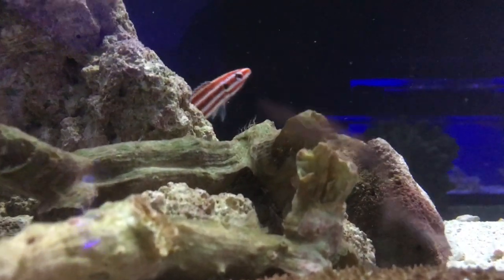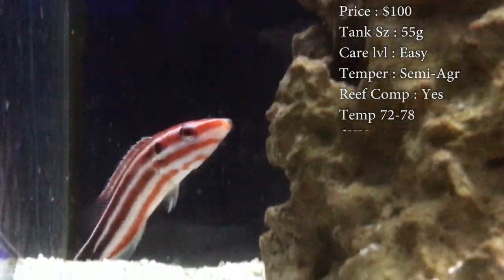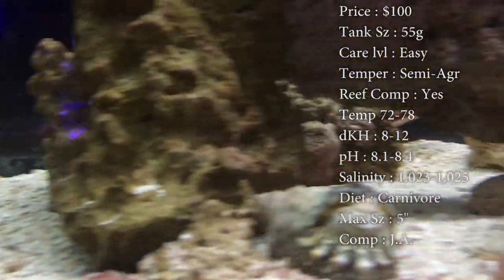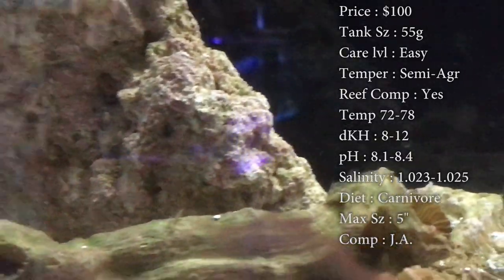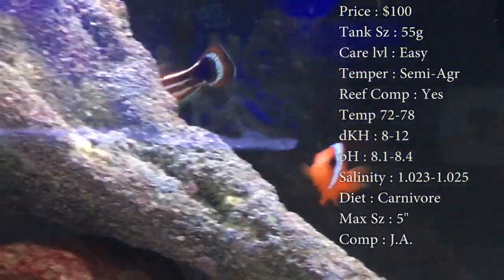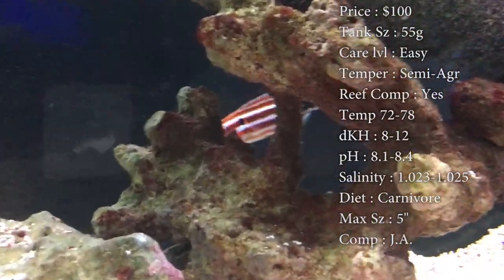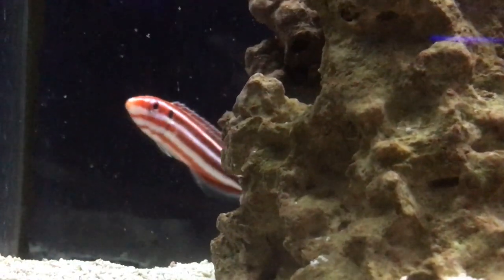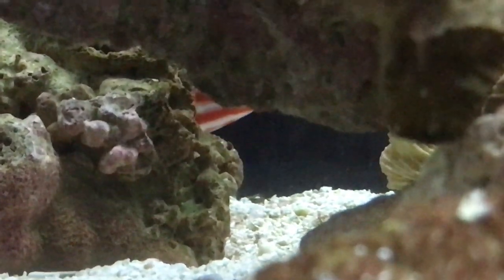All About The Pacific Red Hogfish or Peppermint Hogfish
I was just introduced to these guys this year and I fell in love with them quick! There's not many red fish you can find that are also reef safe, but this guy is! He may eat your shrimp though, so watch out for that. I do have a shot of him even eating a HUGE bristleworm!

What to Follow :
Personal :